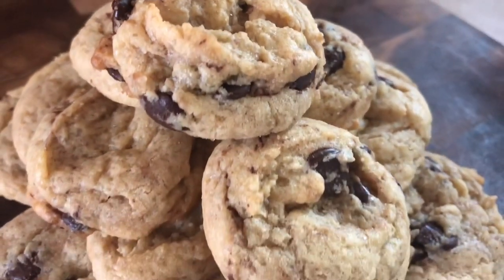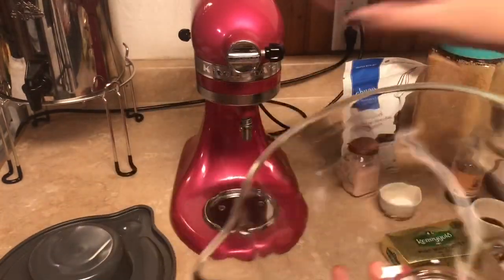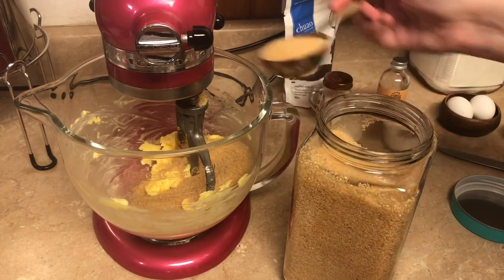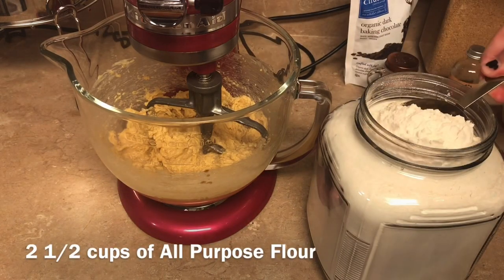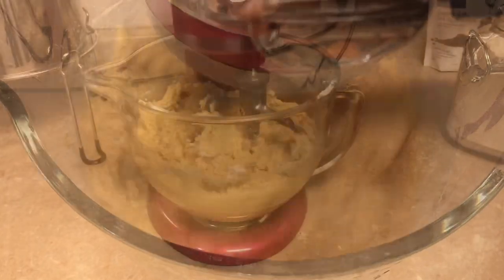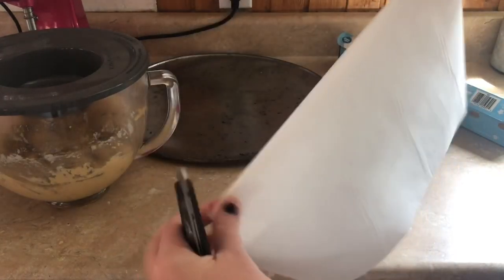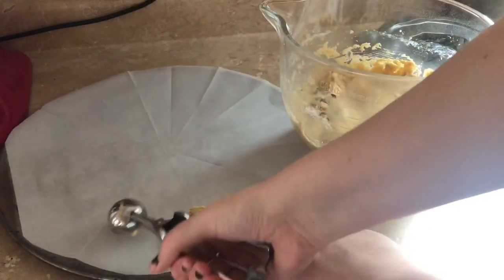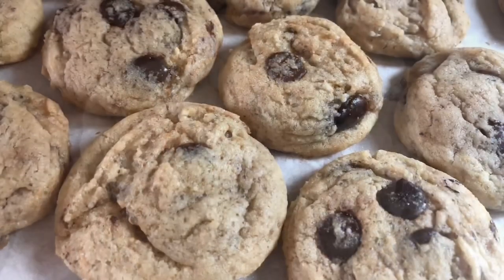Classic Chocolate Chip Cookies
This Classic Chocolate Chip Cookie Recipe is sure to please! I hope you enjoy!

Use these Amazon links to shop ingredients and tools used in this video:
My Stand Mixer

Ingredients
1 Cup of Butter
3/4 Cup of White Sugar
3/4 Cup of Brown Sugar
2 Medium Eggs
1 Teaspoon Vanilla Extract
1/2 Teaspoon of Salt
1 Teaspoon of Baking Soda
2 1/2 Cups of All Purpose Flour
1 Cup of Chocolate Chips
Optional 1/2 Cup of chopped nuts

Start with softened butter and add sugar and mix till evenly combind then add eggs and vanilla and stir. Then add salt and baking soda and flour 1 cup at a time stiring in between. Then add chocolate chips and stir with spoon.
Use a spoon or scoop to place dough onto partchment lined baking tray 1-2" a part and bake in oven for 8-10 mins. Let cool and enjoy!

For a Double Batch
Ingredients
2 Cups of Butter
1 1/2 Cups of White Sugar
1 1/2 Cups of Brown Sugar
4 Medium Eggs
2 Teaspoon Vanilla Extract
1 Teaspoon of Salt
2 Teaspoons of Baking Soda
5 Cups of All Purpose Flour
2 Cups of Chocolate Chips
Optional 1 Cup of chopped nuts